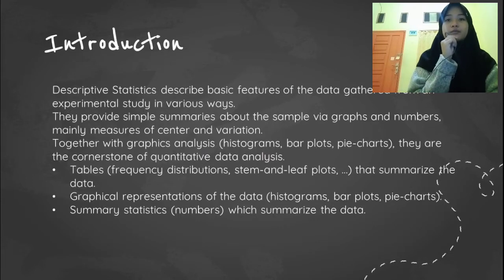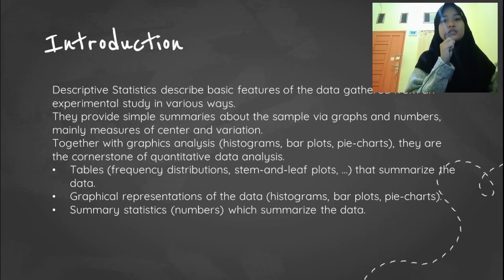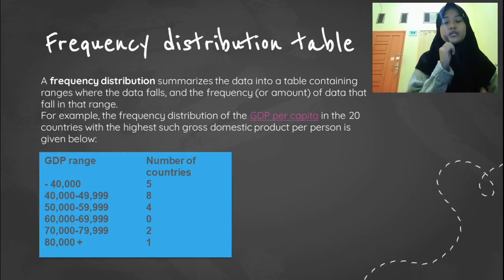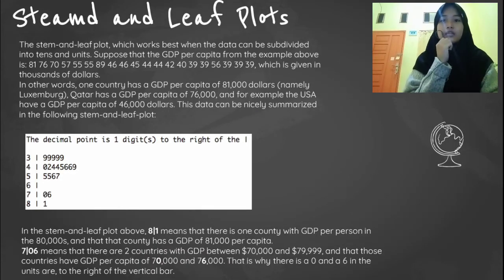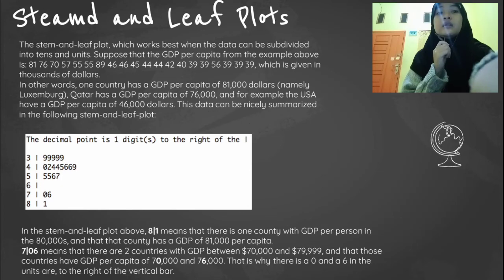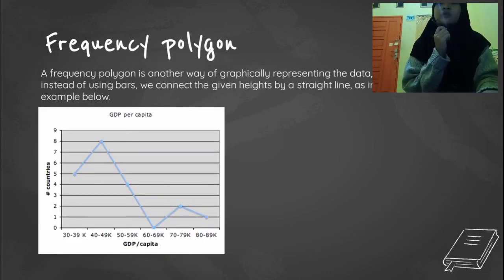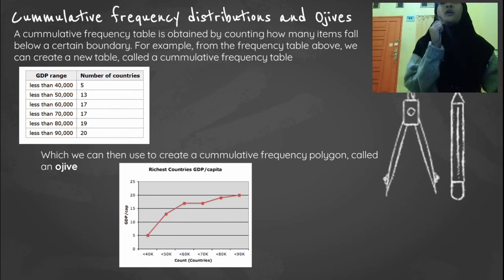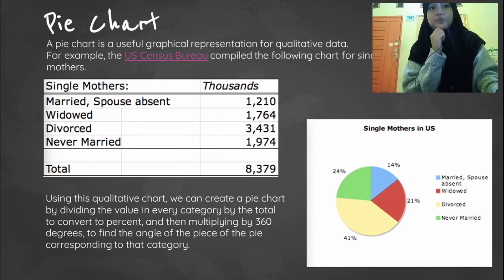13. Nadia Ramadhani | Summarizing Data